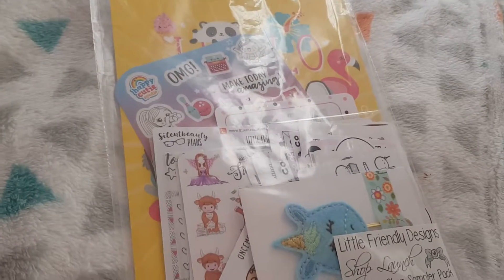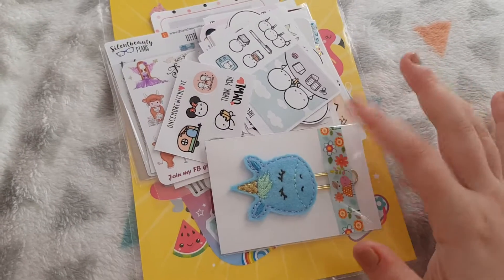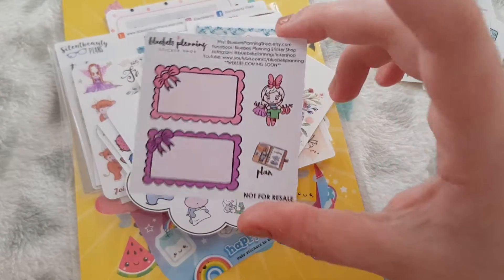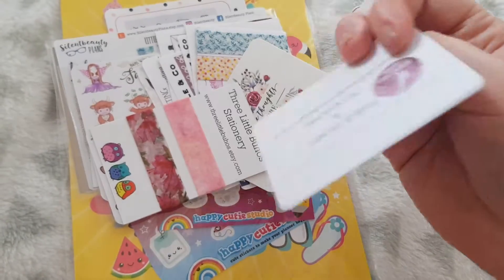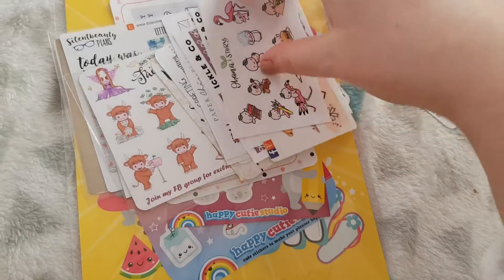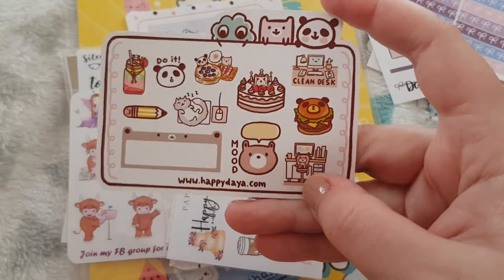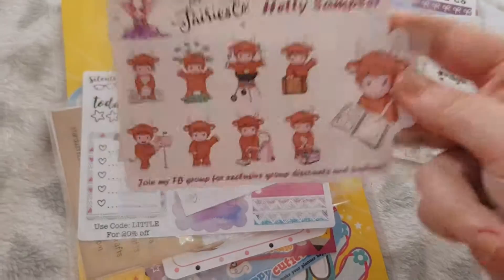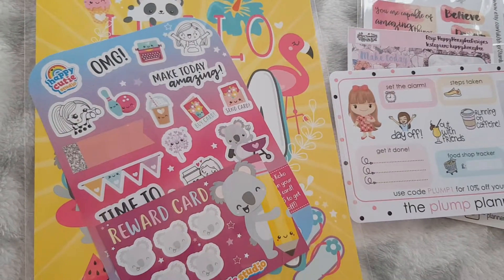Little Friendly Designs Launch Goodie Bag Opening😍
Welcome to my video! Important links and anything mentioned in the video is below! I hope you have a wonderful day!
CREATIVE STATIONERY UK-
THECOFFEEMONTERZCO-
OH GOOD IDEA-
BLUEBELS PLANINNG STICKER SHOP-
LITTLE THOUGHTS STORE-
NANA STICKY STICKERS-
DIAMOND PRINTS DESIGNS-
THREE LITTLE BUHOS-
OHANA STORY-
STICK TO CREATE-
ICKLE AND CO-
PAPER CHIC PLANS-
LITTLE PENCIL DESIGN-
AWAY WITH THE FAIRIES CO-

I PR for LittleFriendlyDesigns (Mention ‘Alice’ in the Notes)